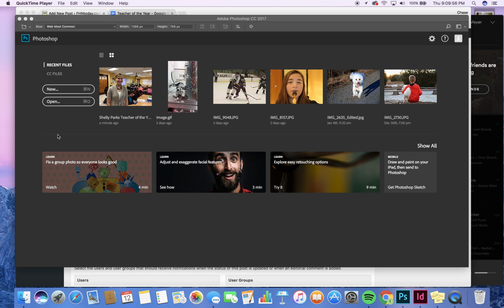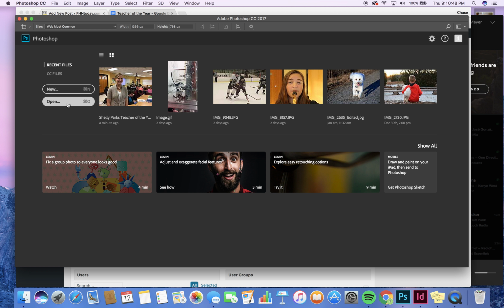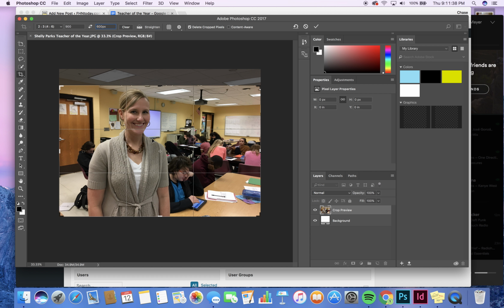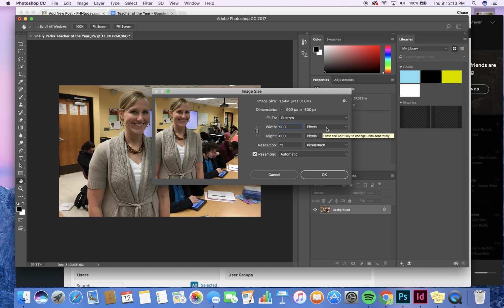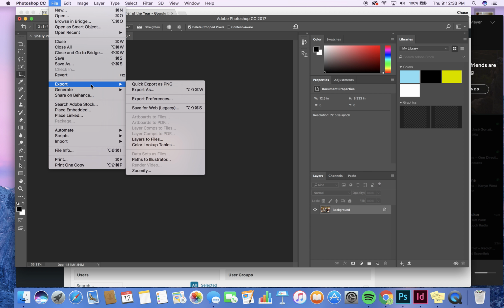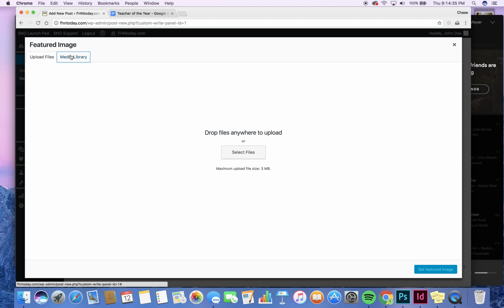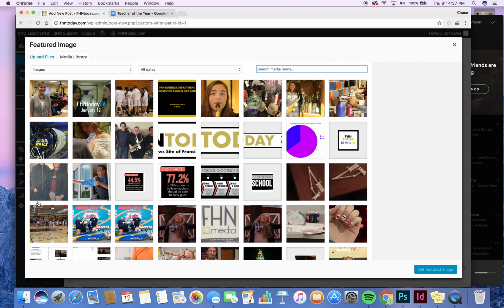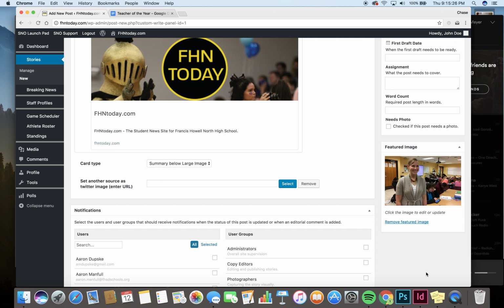Sizing Your Photo for Web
This tutorial runs through the process to size your photo for web and upload it to the backend of FHNtoday.com.